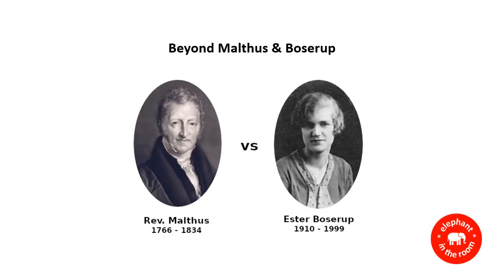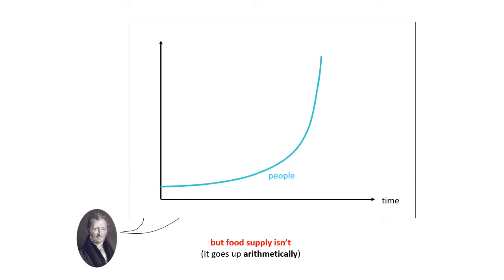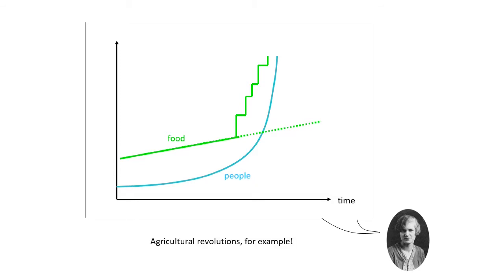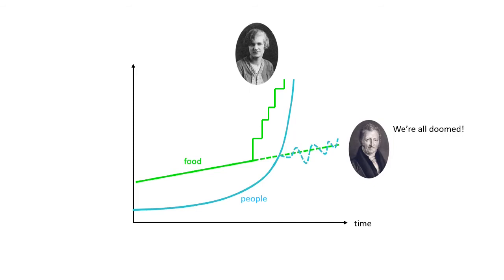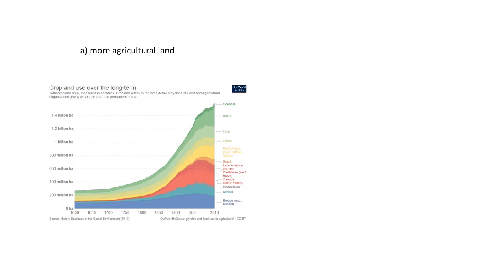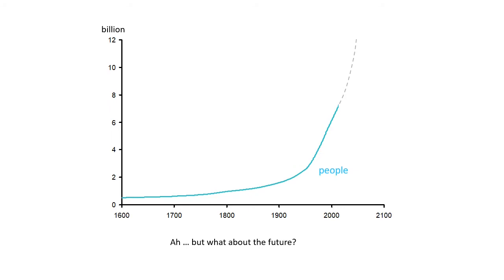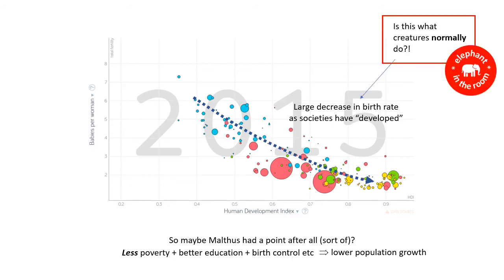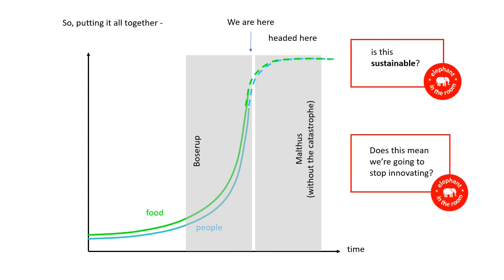Humans & Resources - Beyond Malthus and Boserup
A discussion about food supply and population growth, with some questions designed to make you think.
Boserupian and Malthusian theories simply explained. These simple models of population growth and agricultural development in many ways sum up our ideas about the challenges we face, but they represent the extremes about how we think about "limits to growth".
Perhaps using them in combination provides a clearer understanding of where we are, and a more effective approach to managing the relationship between food supply and population growth, maybe of all relationships between humans and resources.
Suitable for geography students at various levels.